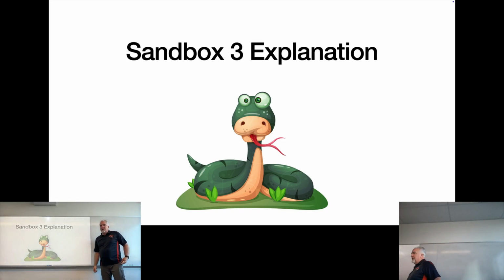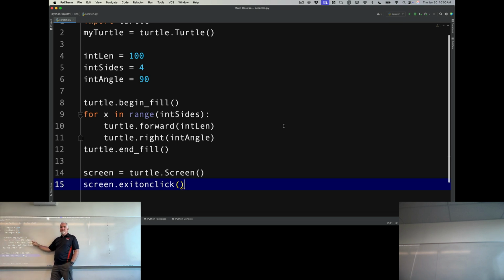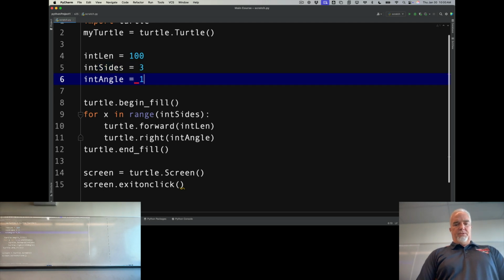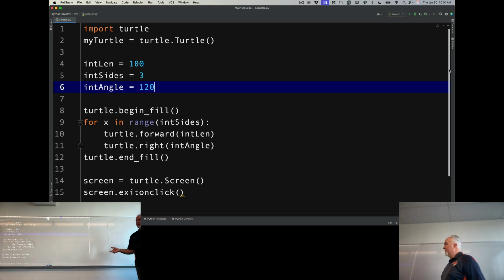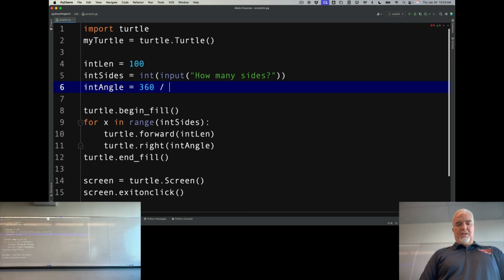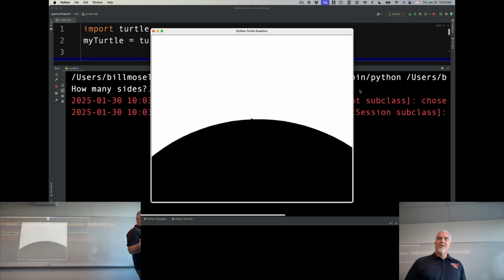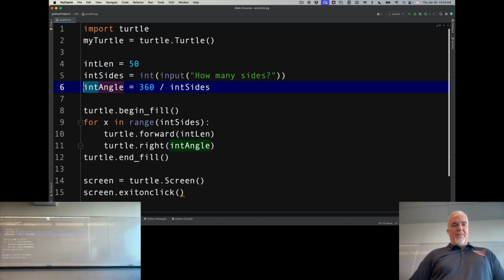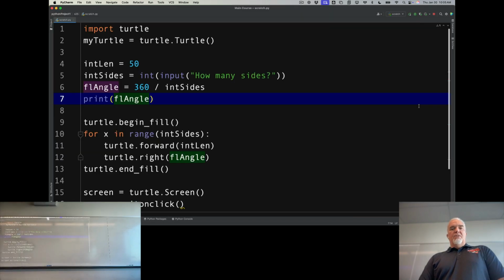Python (Spring 2025) Module 3-9: Sandbox 3 Explanation